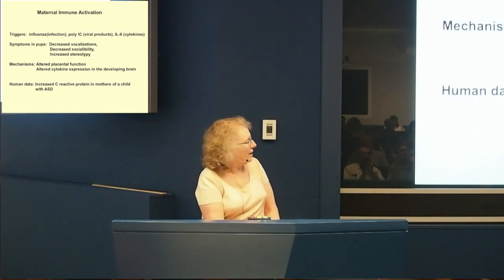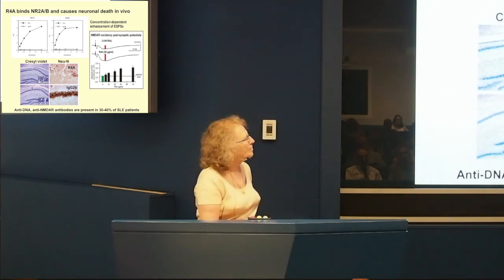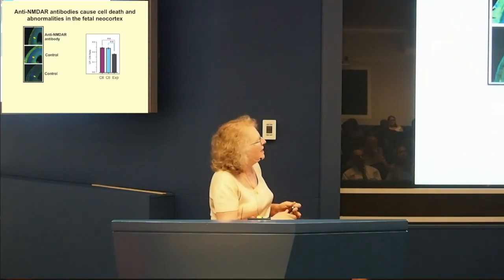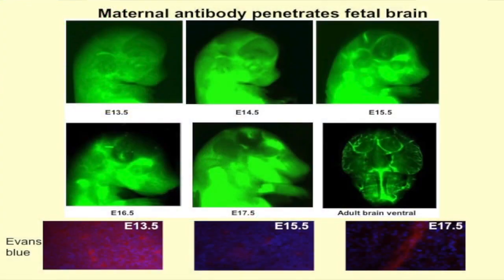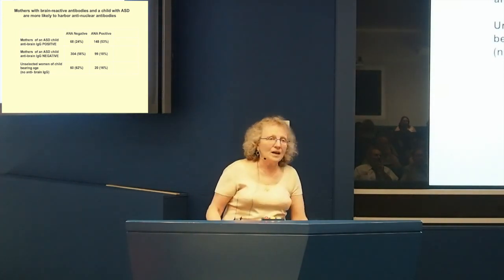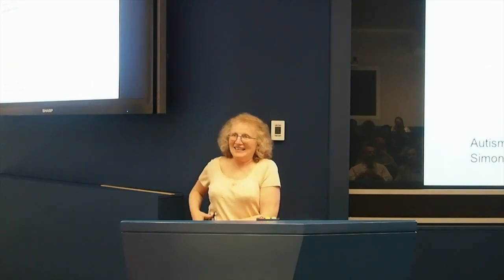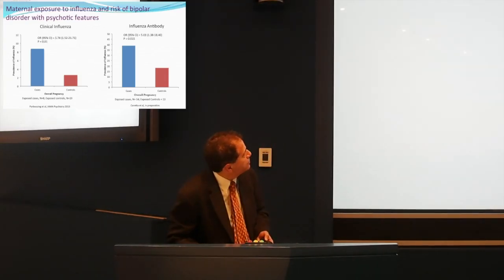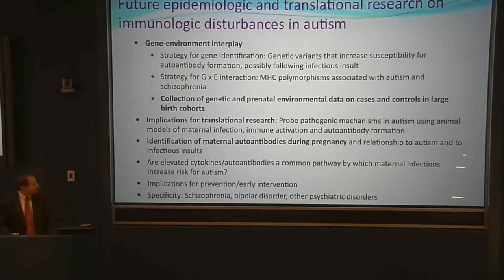Betty Diamond - Antibodies, behavior and cognition (May 30, 2013)